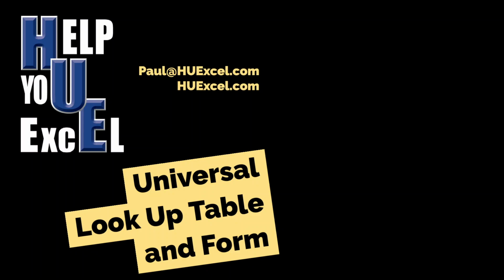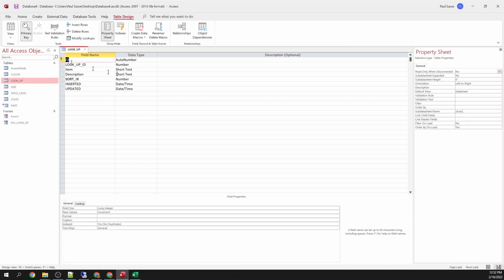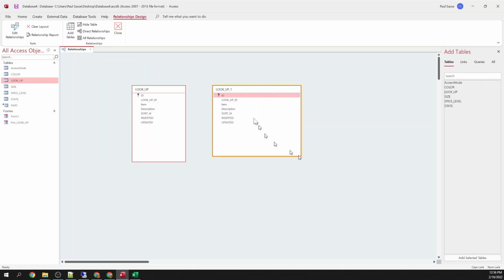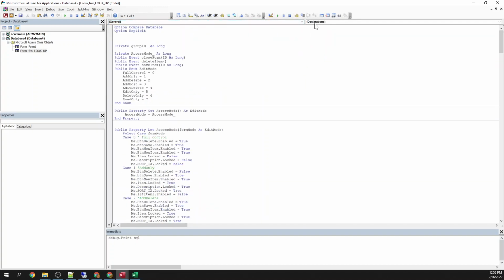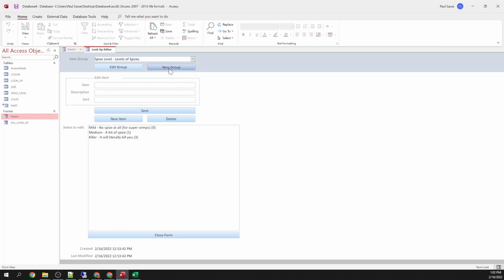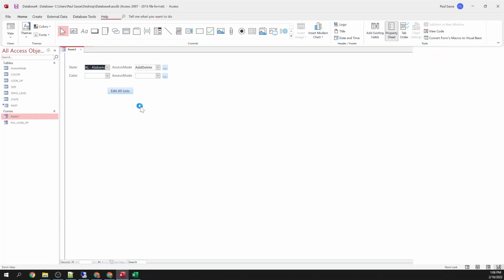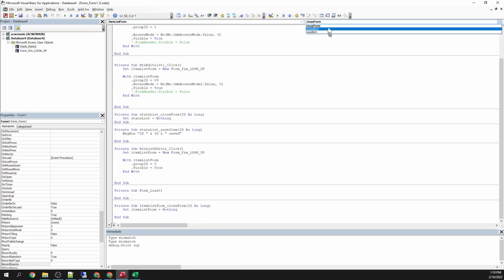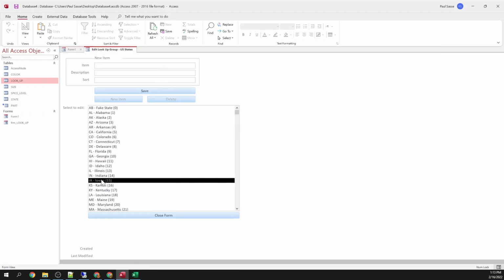Universal Look Up Table and Form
Rather than have a different table every time you want to populate a combo box or a list box with options for the user to select from you can create a universal look up table that houses all of those lists.

In this video I show you a universal look up table that I use. I also show you a form that can be used to edit the values on this table.  Spoiler alert, there is a small bug in my code that I'm going to have to work out.